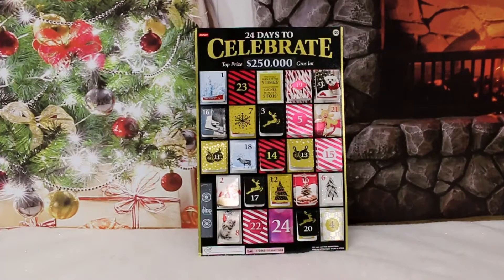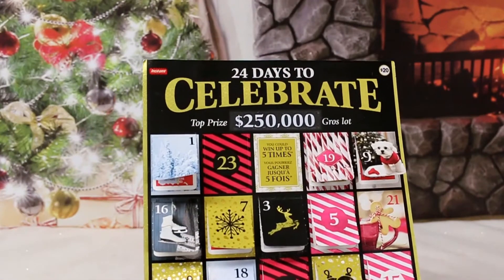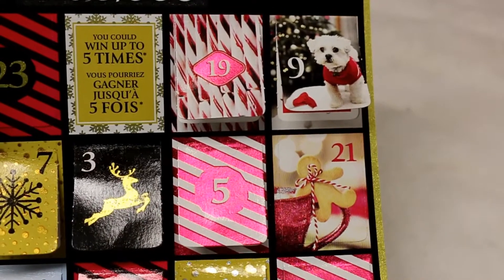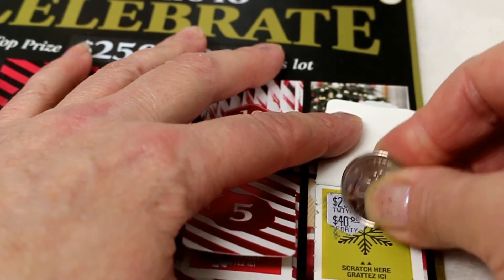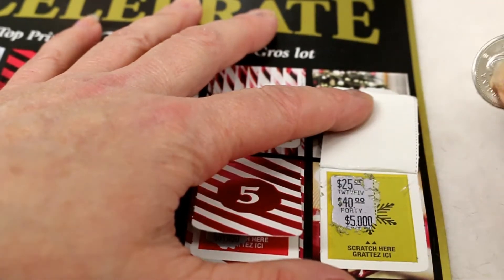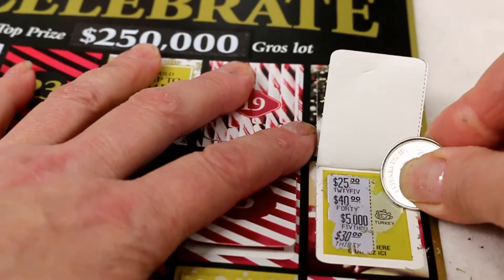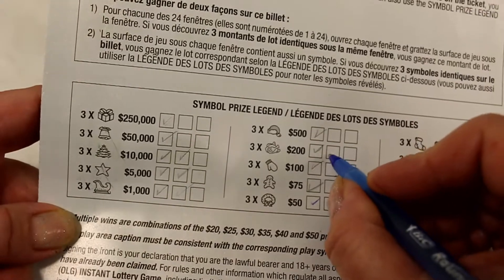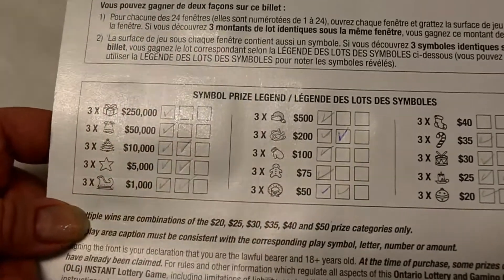24 Days To Celebrate Instant Scratch Ticket | 21st Day of Christmas